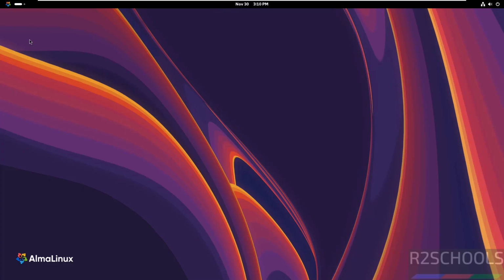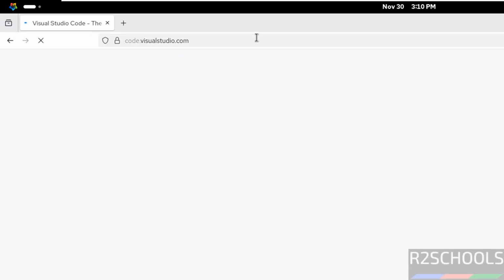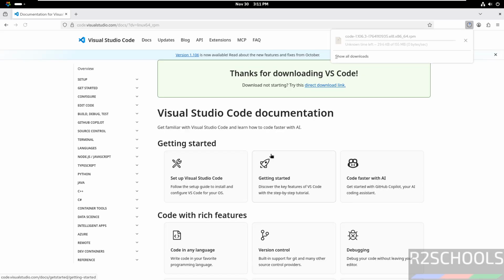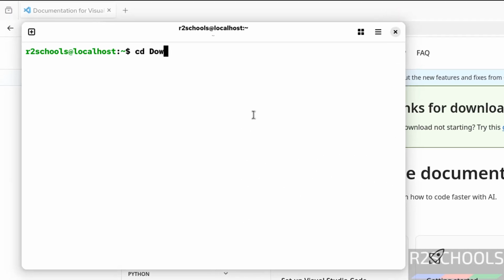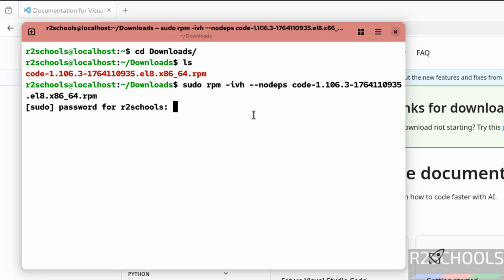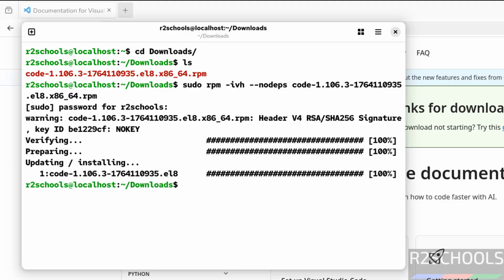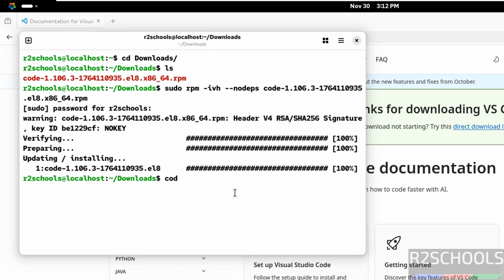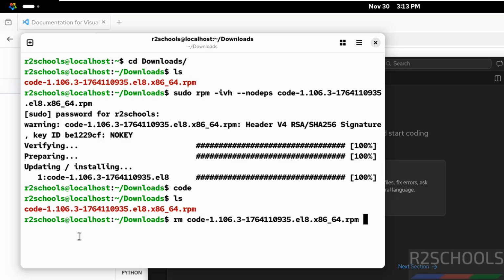How to Install Latest version of VS(Visual Studio) Code on AlmaLinux 10/10.1 easy setup guide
🚀 STOP! Don’t Install VS Code on AlmaLinux Until You Watch This!
In this step-by-step guide, I’ll show you how to install the latest version of Visual Studio Code on AlmaLinux 10.1 like a PRO. Whether you're a beginner or an advanced Linux user, this tutorial covers every command, every repo, and every dependency you need — with ZERO errors!

💡 By the end of this video, you’ll have VS Code fully installed and ready for coding in Python, JavaScript, C++, or any language you love.